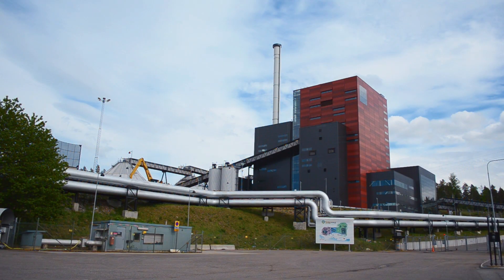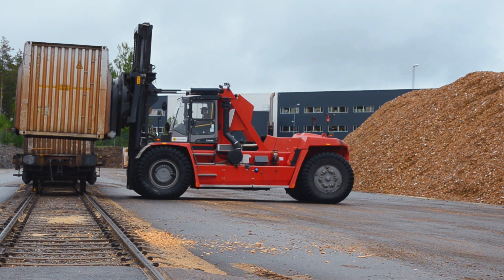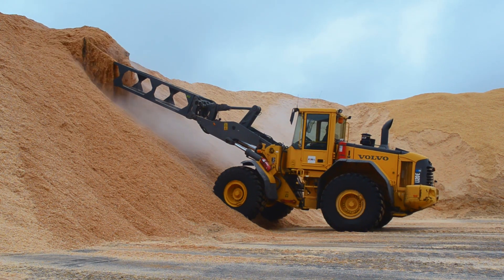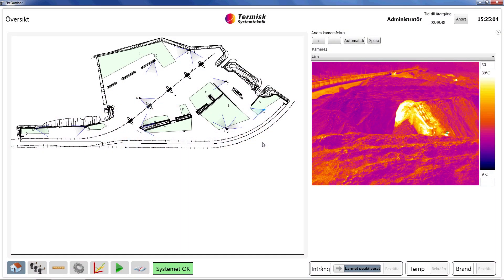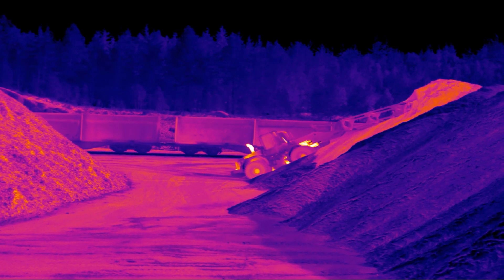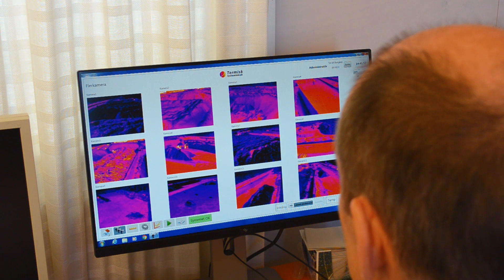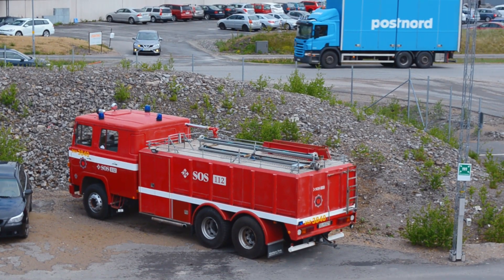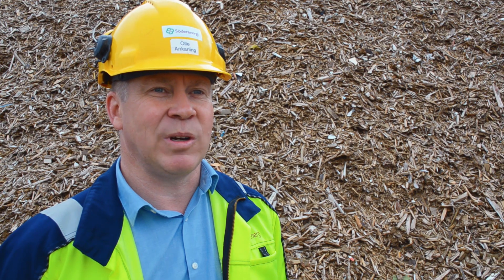FLIR cameras help protect biofuel supply from fire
Biofuels are a useful resource in energy production but carry a consistent danger of self-combustion. In order to keep that risk under control, one Swedish thermal imaging specialist provides biofuel suppliers with an innovative fire prevention system, based on thermal cameras from FLIR.